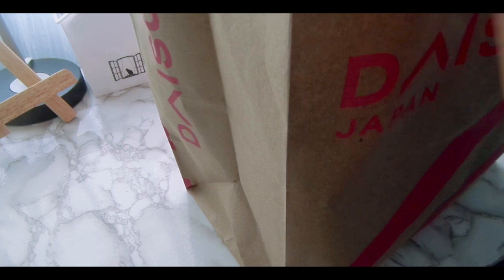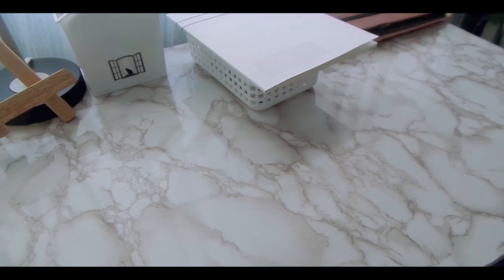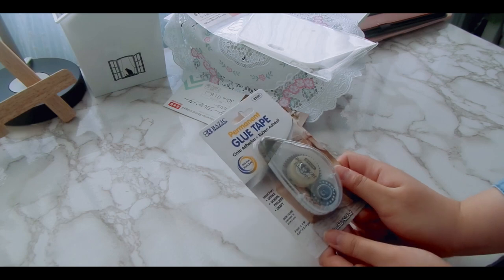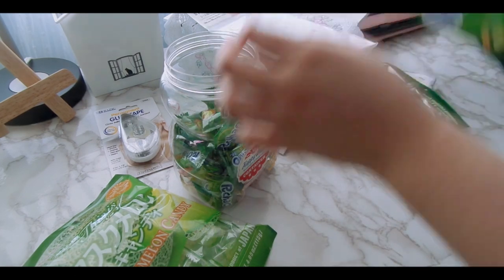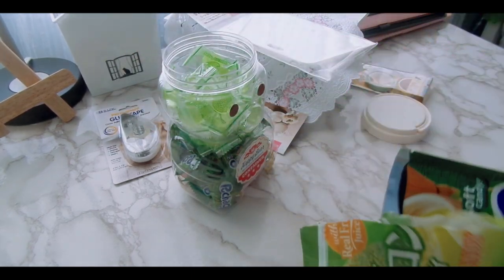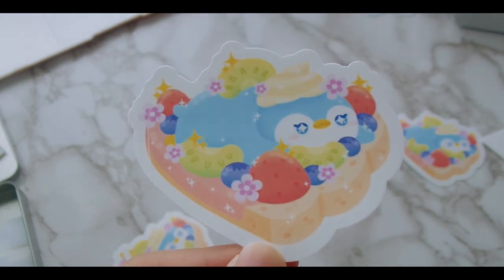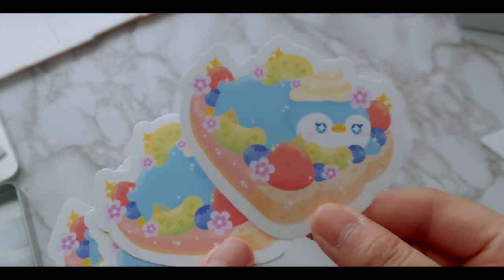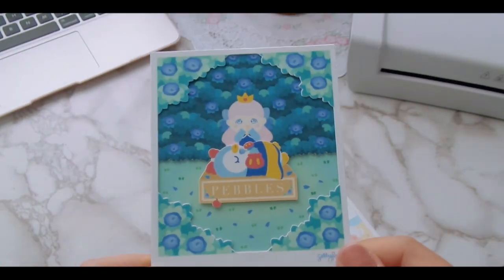studio vlog 11 🍓 making new waterproof stickers and art prints + more!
･ﾟ✧ ･

hihi welcome to another studio vlog! thank you so much for 500 subscribers!! 🥰 it's crazy how much this channel keeps growing and growing. thank you again so much for supporting my little channel and I hope you'll continue to support it! ❤️

I hope you enjoyed this video & thank you so much for tuning in! 💗